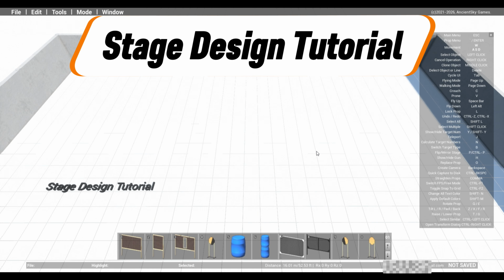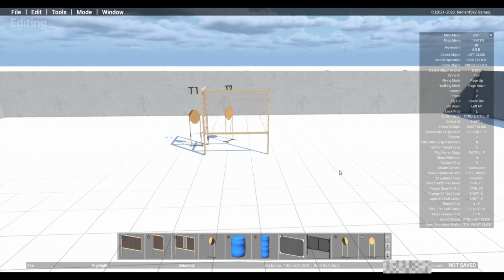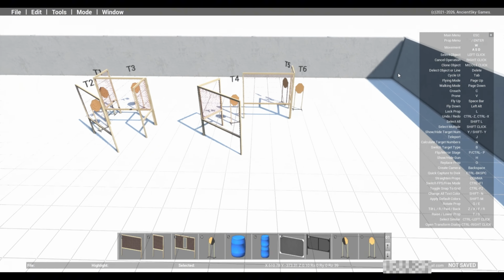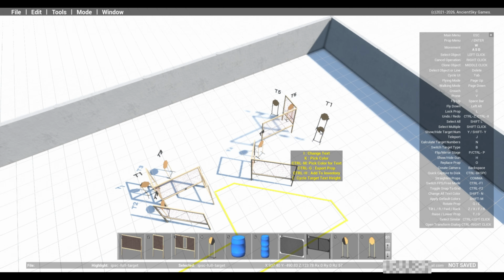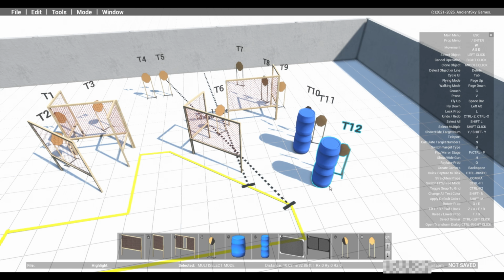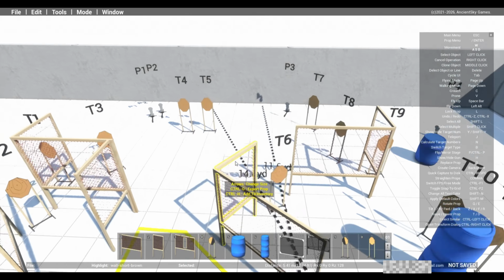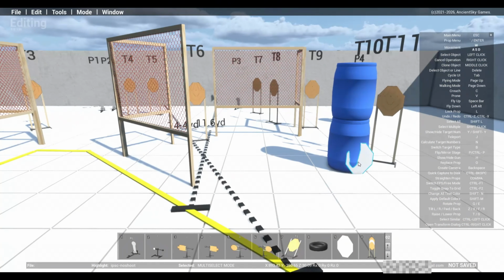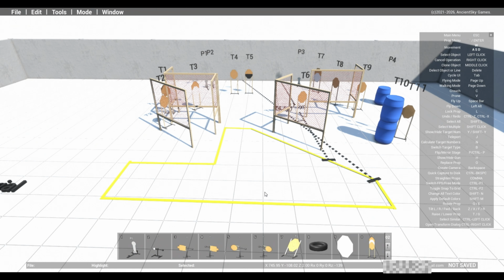PSC - Practisim USPSA Stage Design Tutorial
Here's a quick breakdown of how I design stages using Practisim.